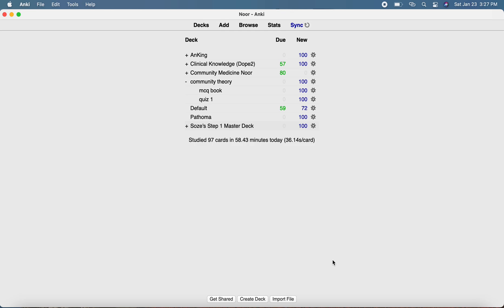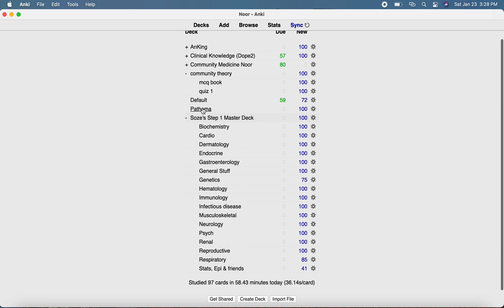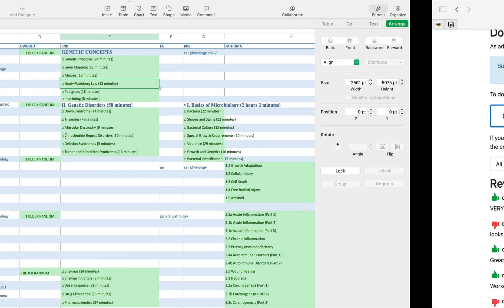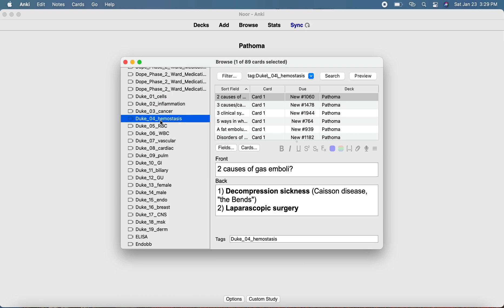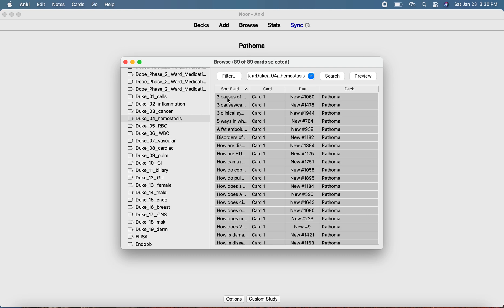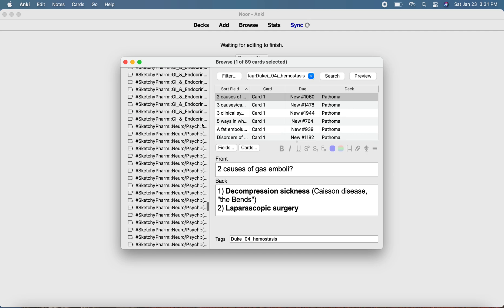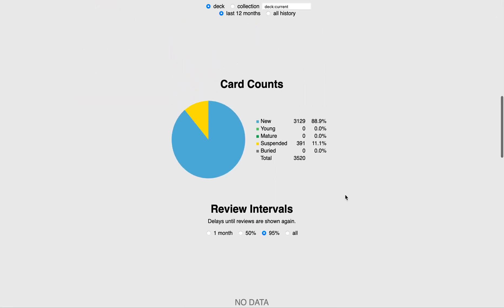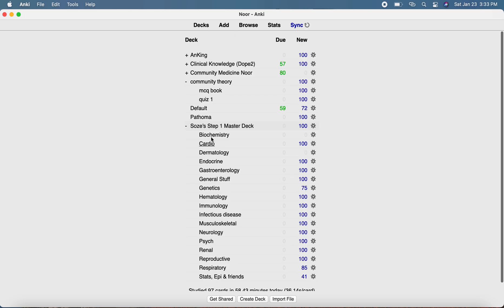How to Study Anki by System for USMLE Step 1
Hey guys, in this video I'll show you how to study Anki by system for Pathoma and BnB decks when you're just starting dedicated period of USMLE Step 1